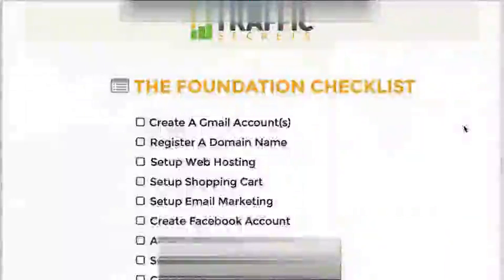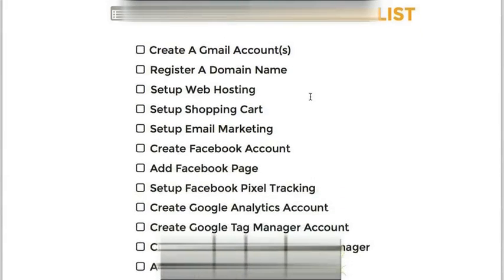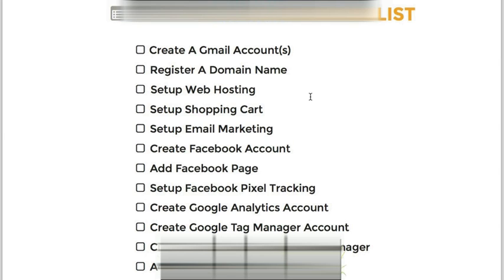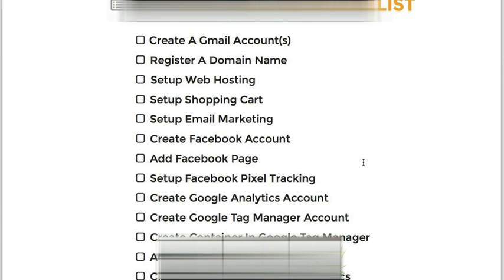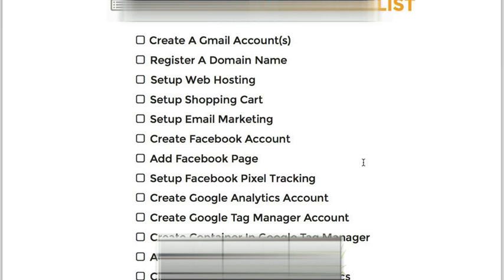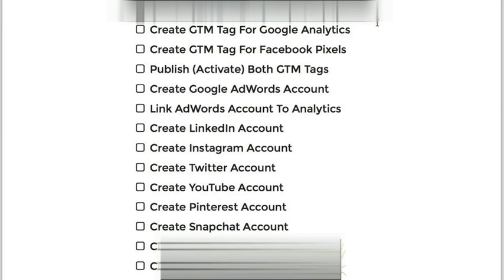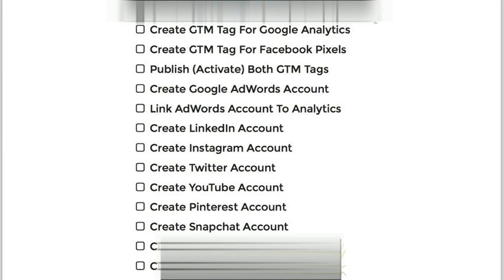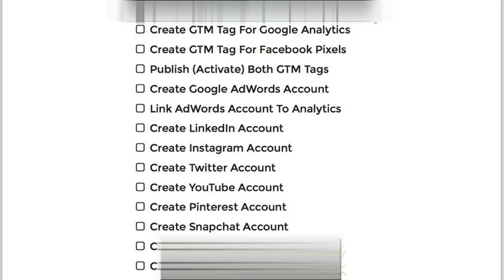The Foundation 25 Item Checklist